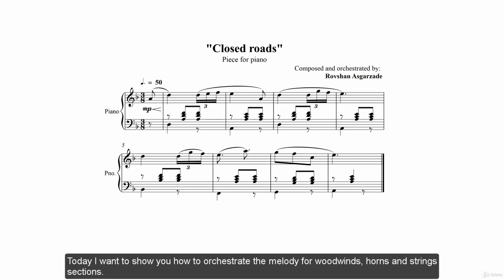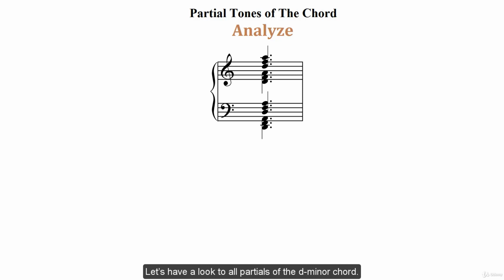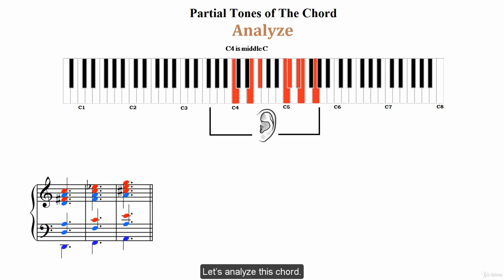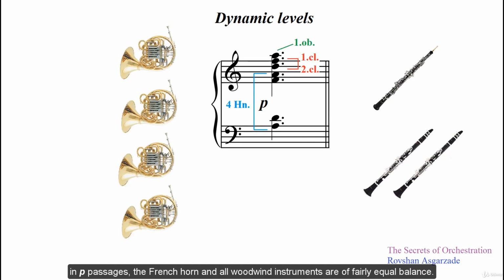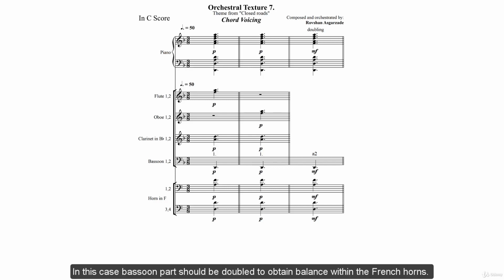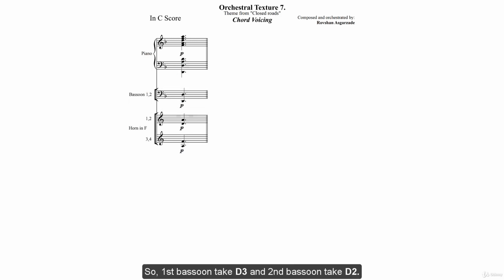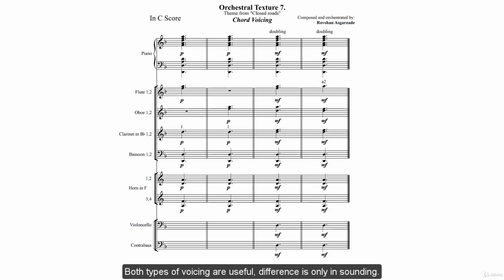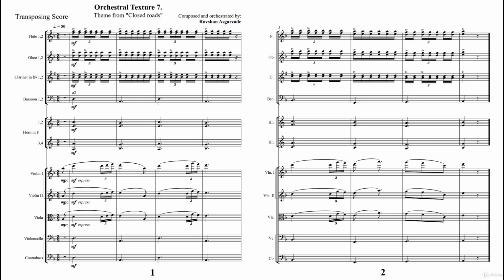20 Orchestral Texture 7